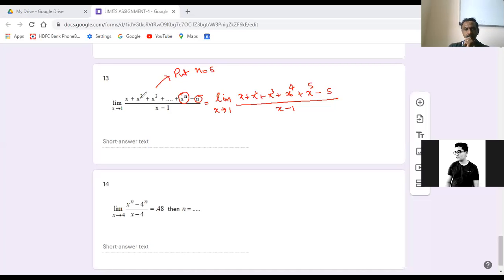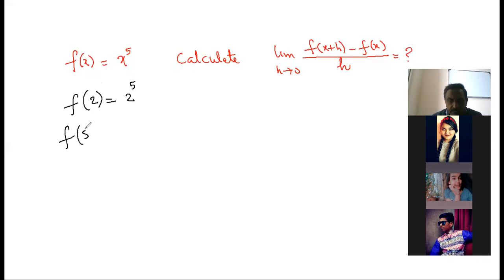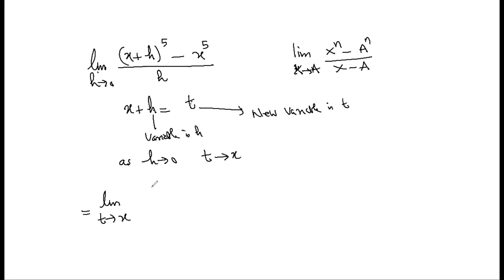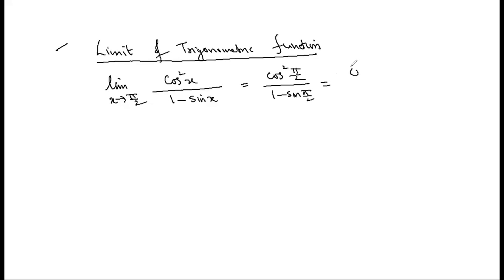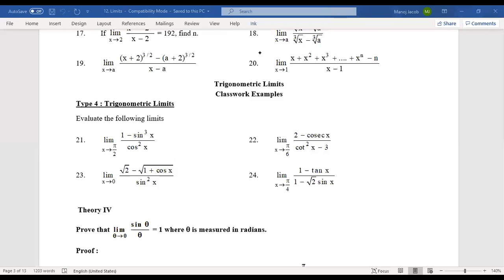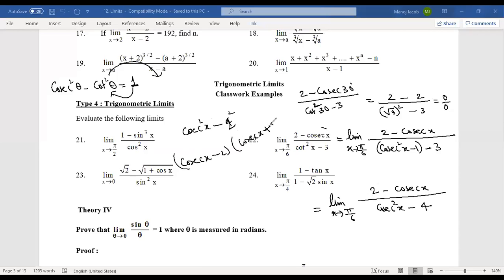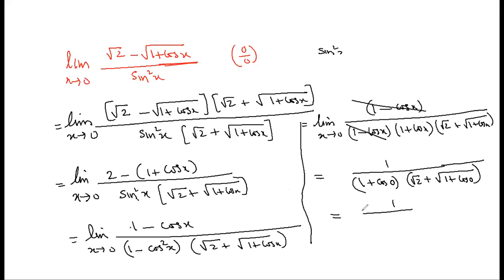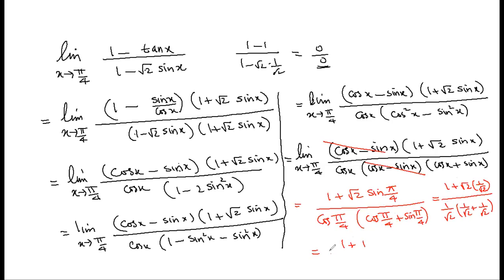LIMITS LECTURE 5